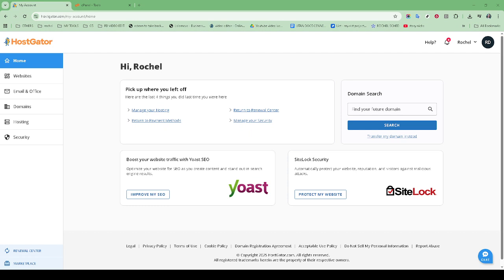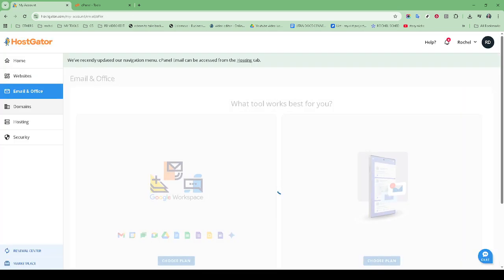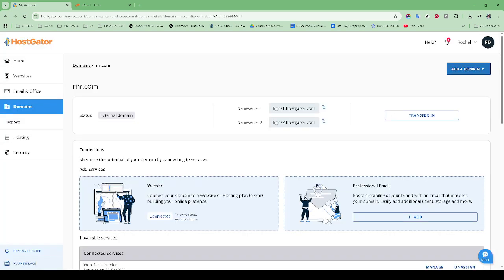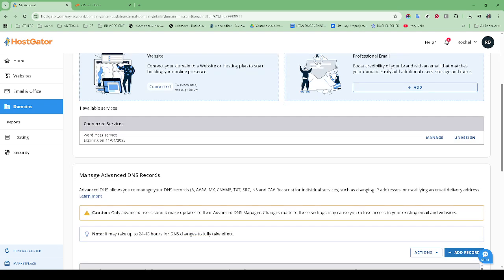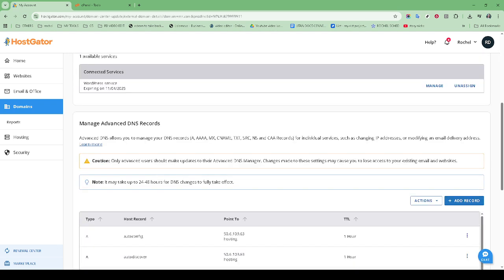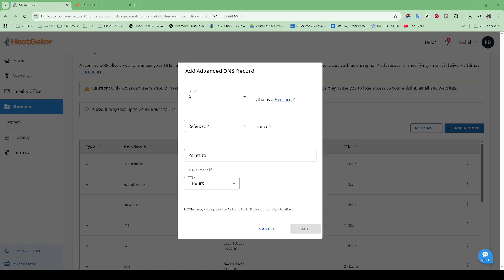How To Change Domain On HostGator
Need to update your website with a new domain? 🖥️ This tutorial will show you how to change your domain on HostGator quickly and safely. Whether you’re rebranding, switching domains, or just updating your website, following these steps ensures a smooth transition without downtime.

In this video, you’ll learn:
✔️ How to change the primary domain in HostGator cPanel
✔️ How to update DNS records for the new domain
✔️ How to ensure all your website files and emails continue to work
✔️ Tips to avoid common mistakes when switching domains

By the end of this tutorial, you’ll be confident in managing and updating domains on HostGator, keeping your website running smoothly.